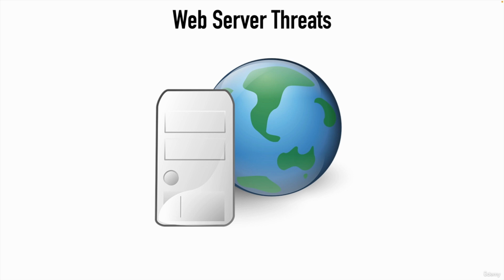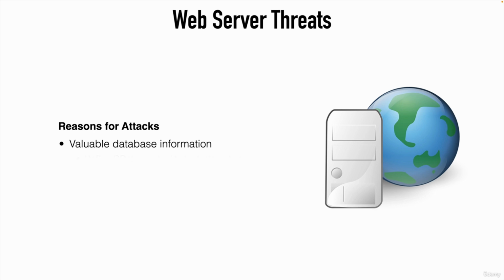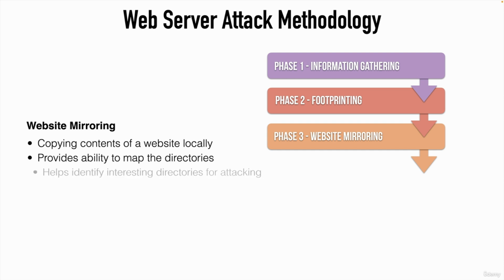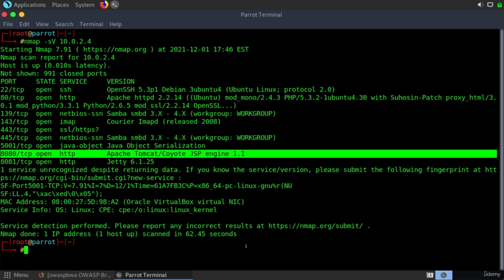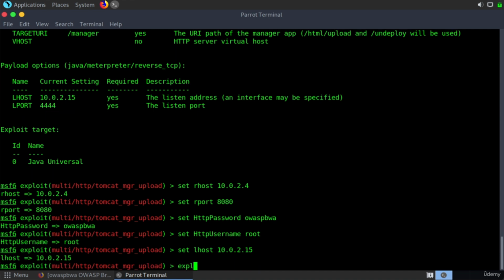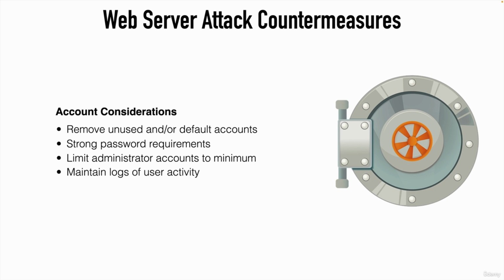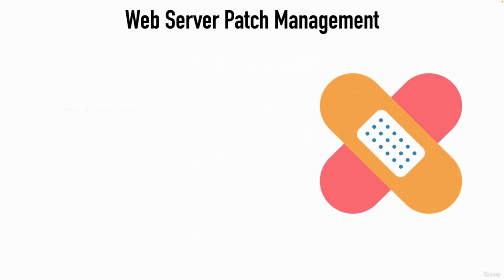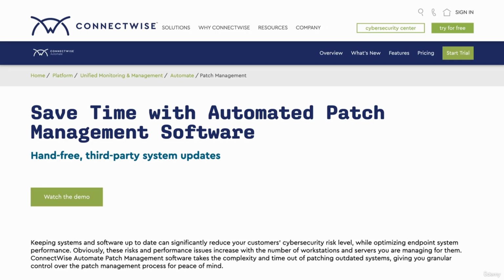13. Hacking Web Servers | Ethical Hacking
Hacking Web Servers | Ethical Hacking

**📌 Au programme :** Hacking Web Servers | Ethical Hacking